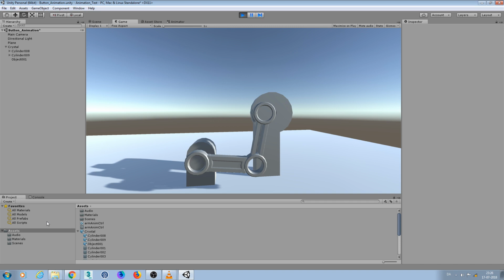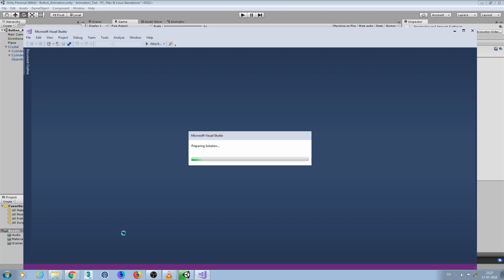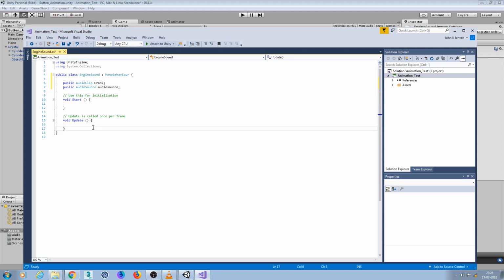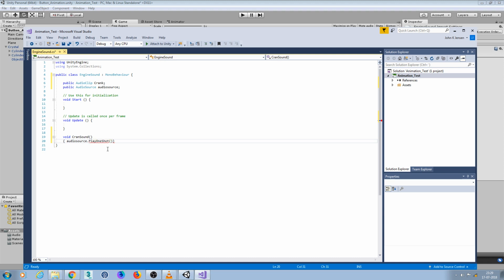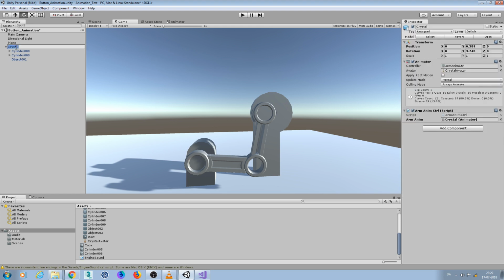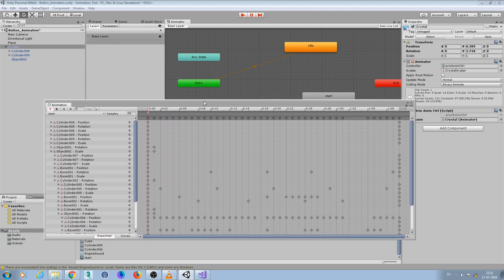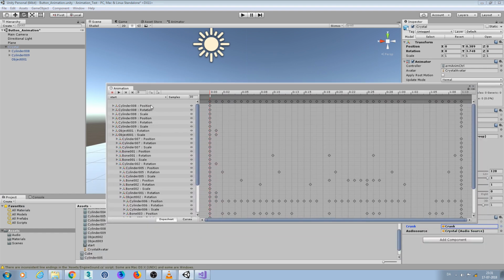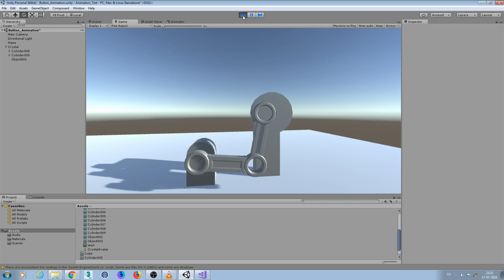Add sound on a keyframe in Unity